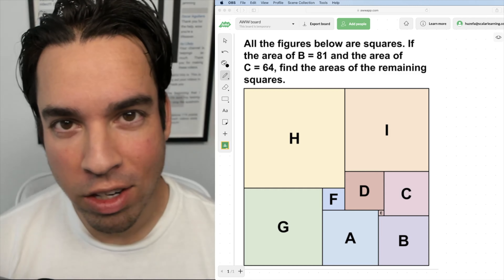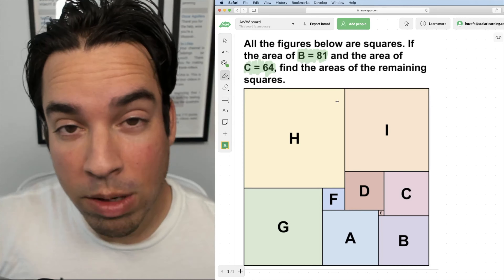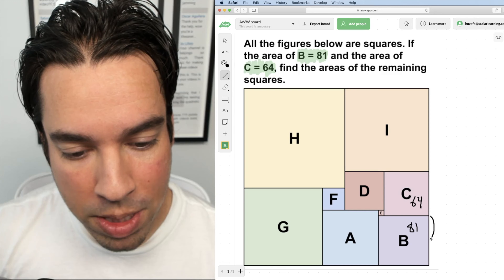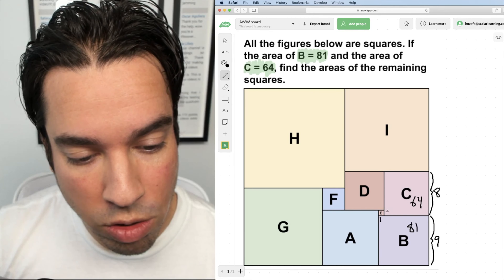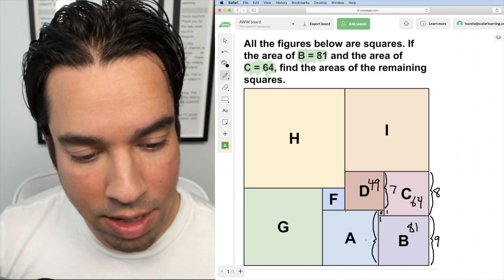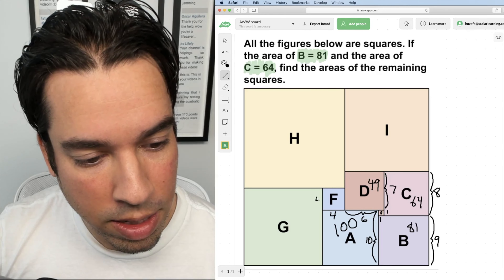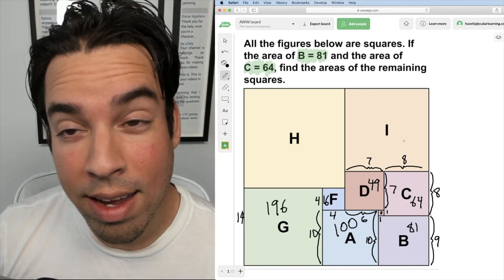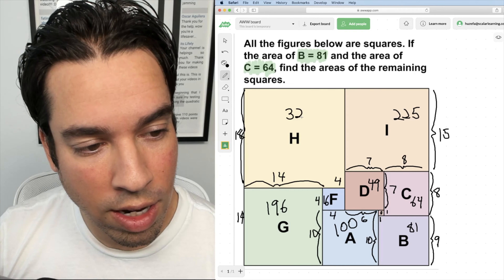Find the Area of Each Square!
This area based problem is super fun and all about finding a strategic approach. Check back every Friday for more awesome math puzzles!